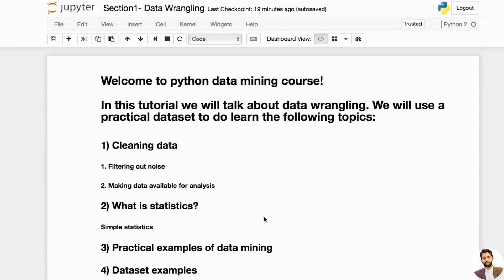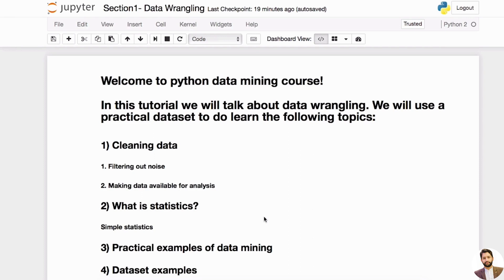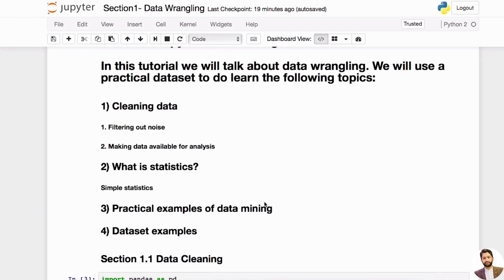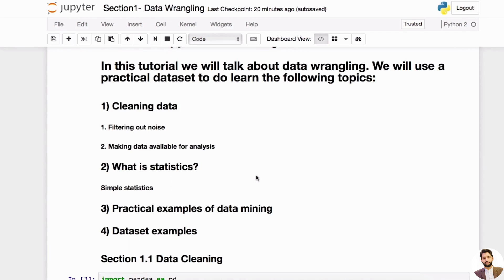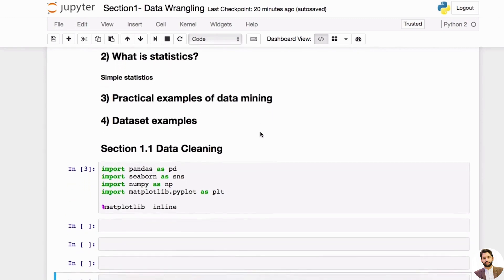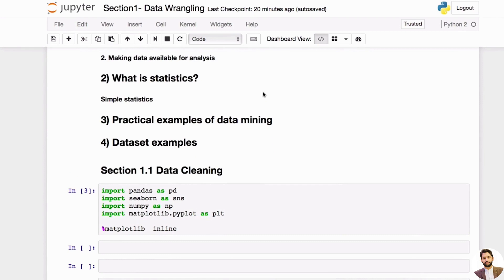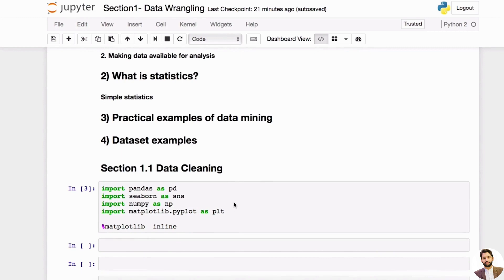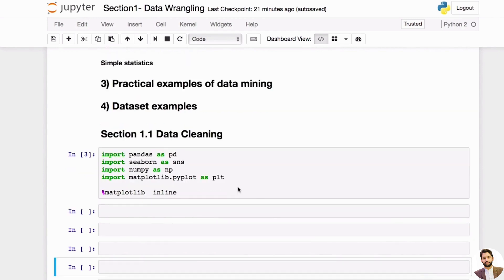2. Sections Overview | Data Mining with Python in English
1.Data Mining with Python | Introduction to Data Mining | Installation
Python English Lectures in collaboration with Stephen Alexander